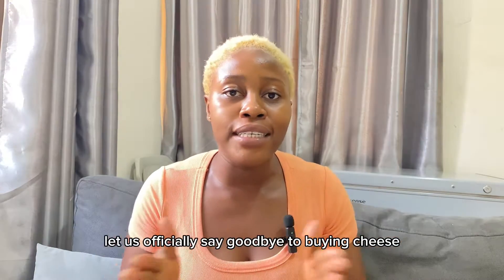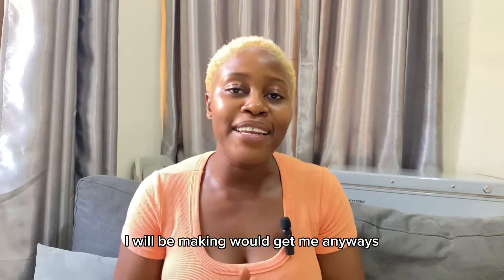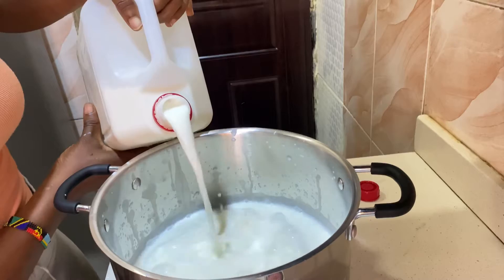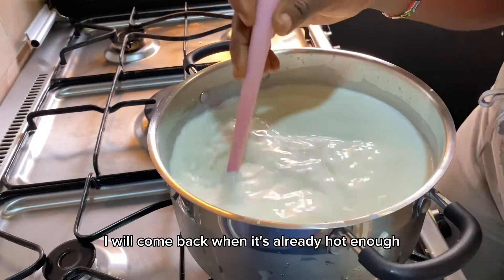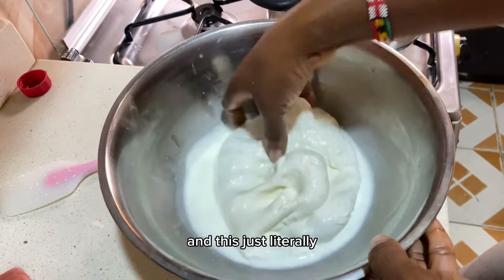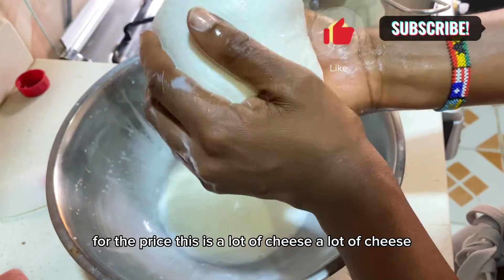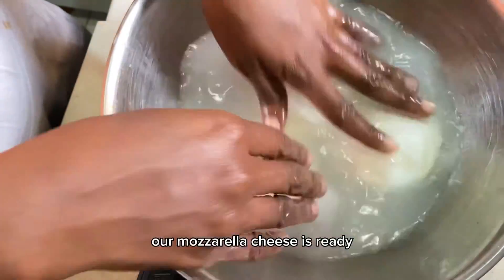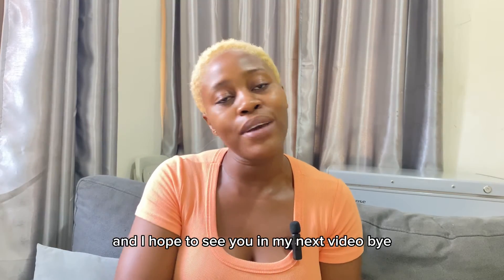How to make MOZZARELLA CHEESE in Nigeria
My inner child would be so satisfied with this ! Growing up as a child there where so many things I didn't think possible especially in Nigeria but as an adult today I'm definitely going to be trying out everything I thought I couldn't possibly make !!! Join me on this explore!!!

The total amount i spent on production was
Milk :2400
Vinegar: 500
Delivery : 2000 niara

The total cheese i got was 490grms
TIPS:
if you stay closer to zuba the delivery would be less and they don't offer delivery so you'd have to pickup or send a dispatch  rider to pickup for you

You can either go with your gallon or buy at the market close there (they bought for me I just paid for it)

Would I do this again ??? Most definitely !!!

Let me know if there's anything I missed out 🤗

Here's my
SUPER CRUNCHY FRIED CHICKEN RECIPE

HOMEMADE PANCAKE SYRUP RECIPE 👇🏾

The best CHIN-CHIN recipe 👇🏾